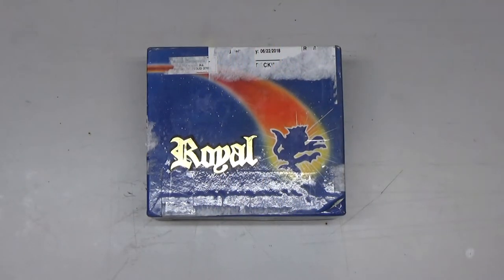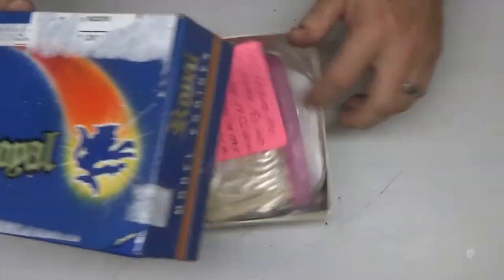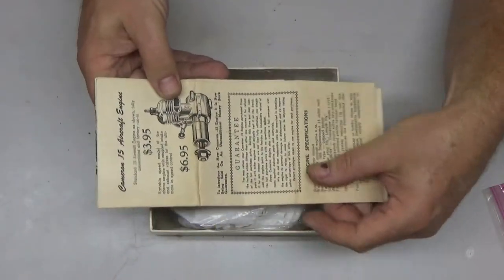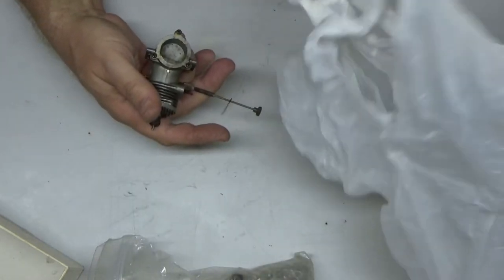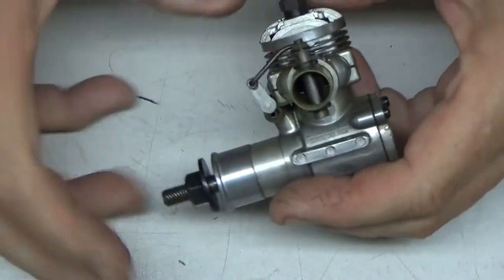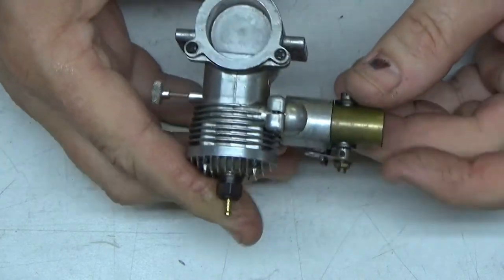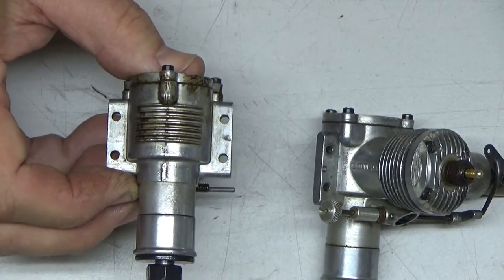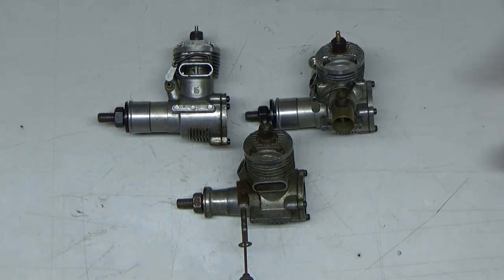Cameron Engines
Here are three old Cameron engines sent to me for addition to my glow video database.  The Model Airplane News review of the Cameron 15 R/C engine is here: